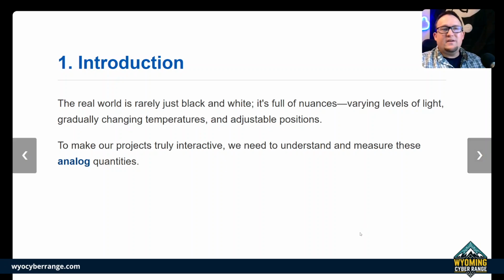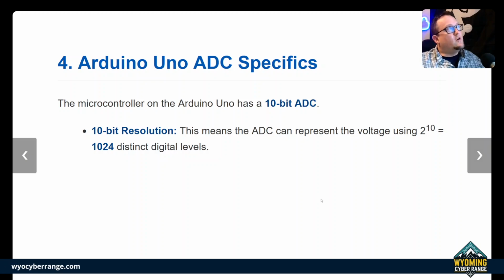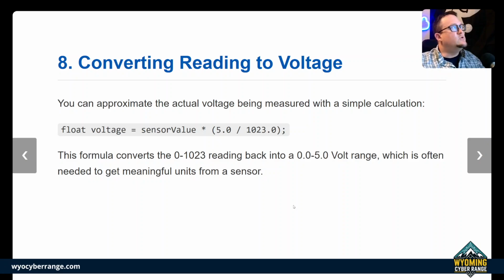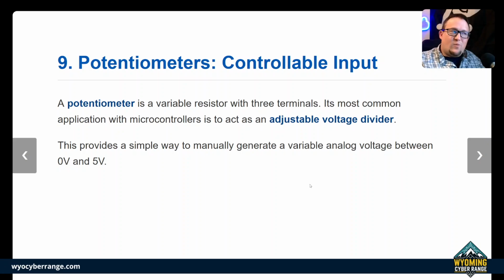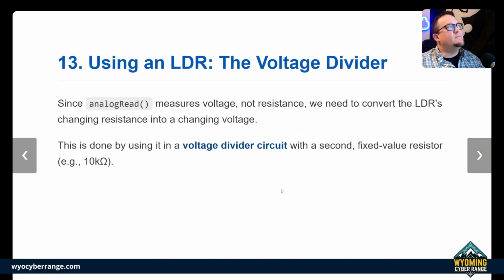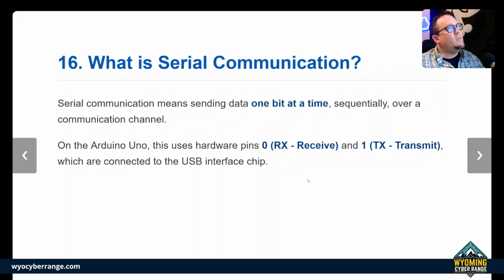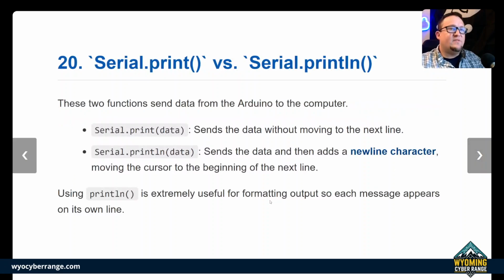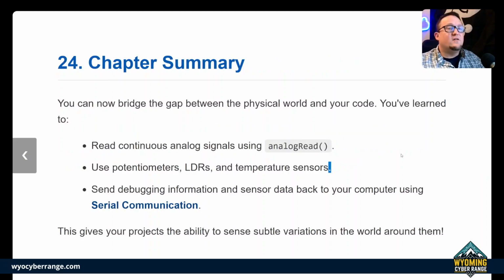Introduction to Practical Automation - Chapter 4